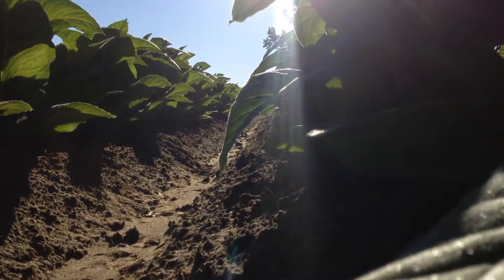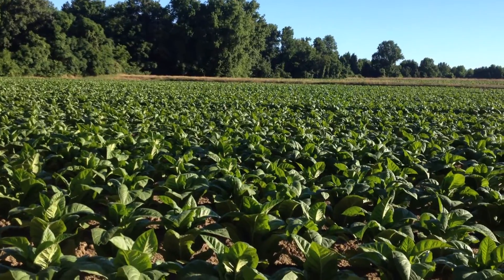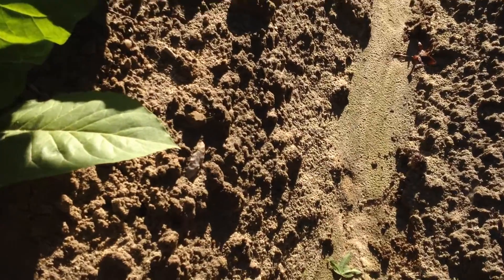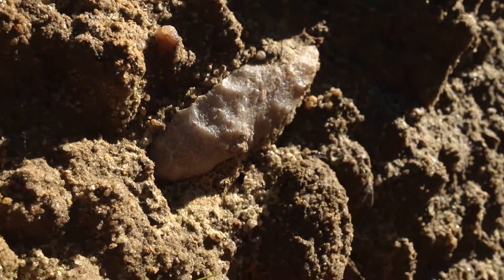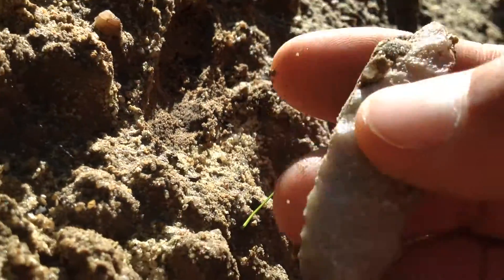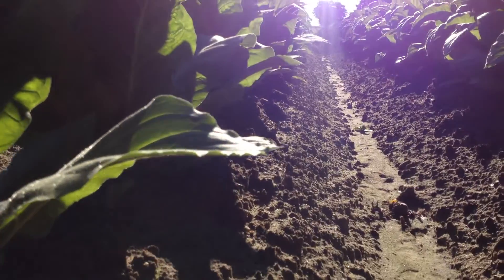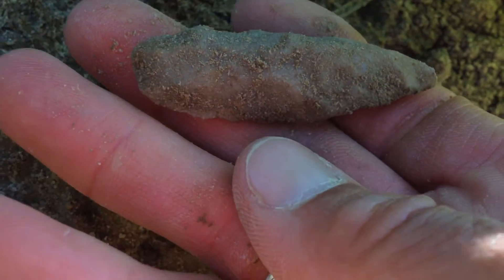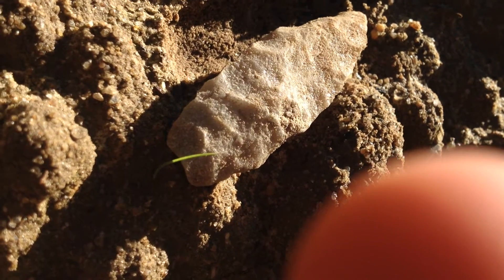Sugar Quartz Guilford! ~ 442 Artifact Find! June 2016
I was thankful to be able to jump out to the Backside Cove of Site 2 today.  It is another area which has been developing consistently as a North American Indian occupational zone.  With every trip through, it continues to unfold.  I do NOT understand... I just learn more!